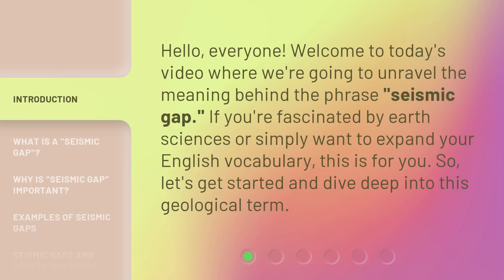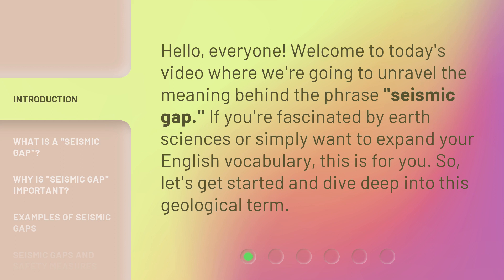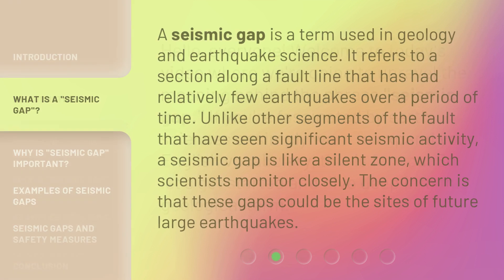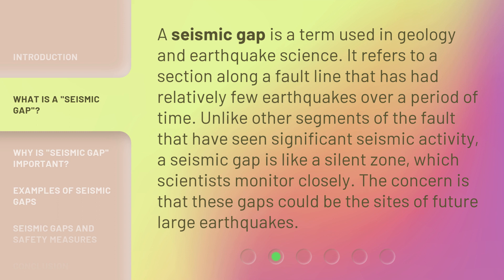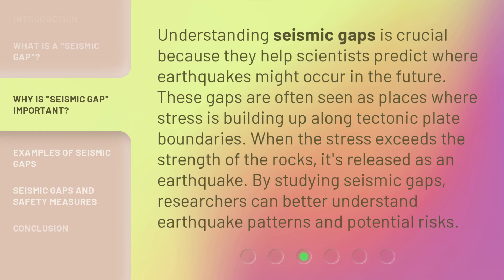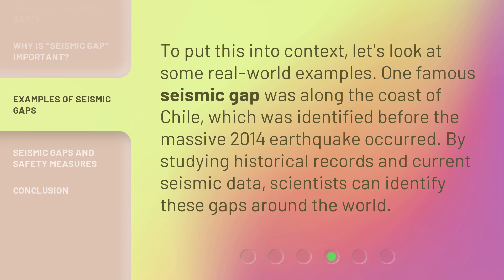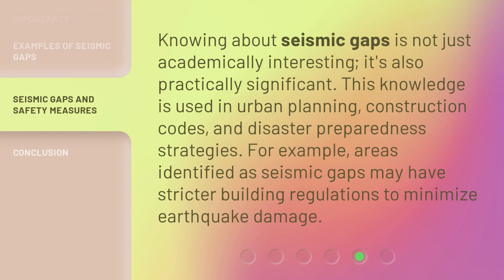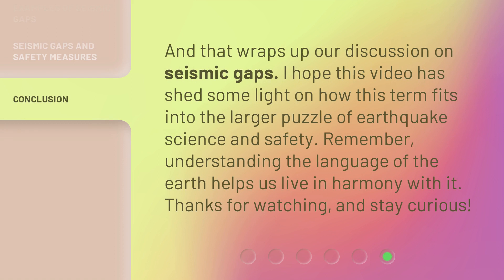Understanding "Seismic Gap": Unpacking Earthquake Terminology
Unpacking Earthquake Terminology: Understanding the Seismic Gap • Discover the meaning behind 'Seismic Gap' and gain a deeper understanding of earthquake terminology in this captivating video.

00:00 • Introduction - Understanding "Seismic Gap": Unpacking Earthquake Terminology
00:31 • What is a "Seismic Gap"?
01:01 • Why is "Seismic Gap" Important?
01:30 • Examples of Seismic Gaps
01:54 • Seismic Gaps and Safety Measures